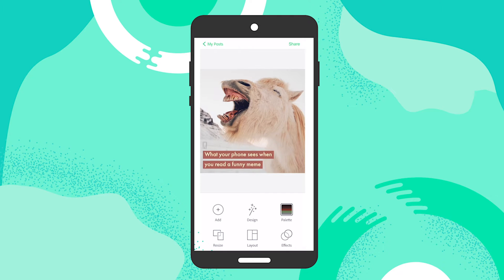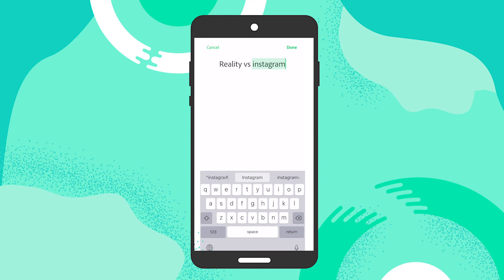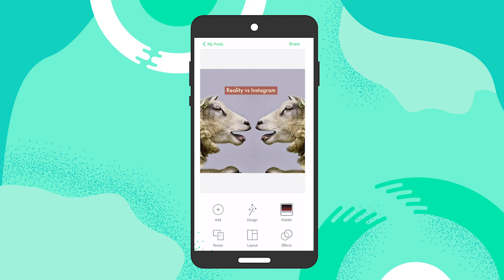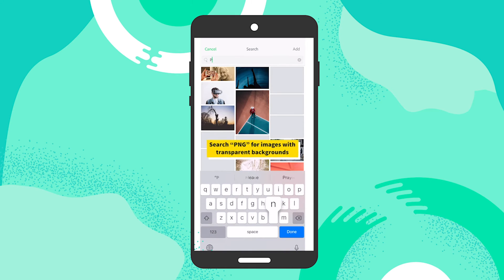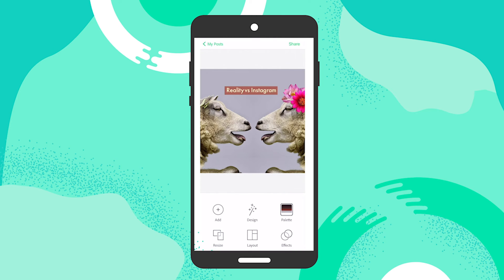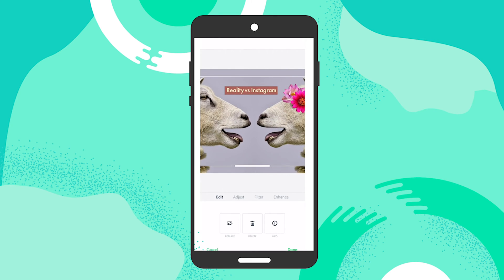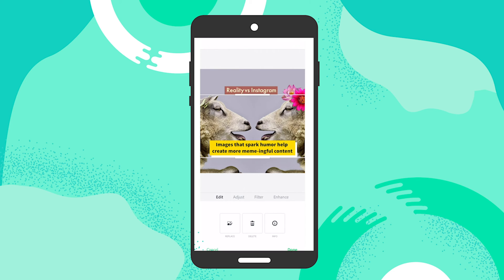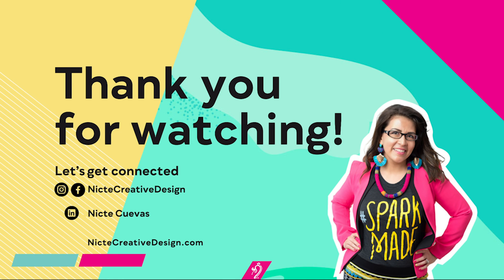How to Make Memes on Adobe Spark Post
Want to make your own memes for social media or just for friends? In this beginner's Adobe Spark tutorial, I'll show you how to create some meme-ingful content on Adobe Spark Post. Adobe Spark Post is included with most Adobe CC plans, or you may use it as a standalone app! It's my app of choice for creating all my branded social media content (check out what I've been able to create

Ready to get started with Adobe Spark Post?

Want to learn how to strategically use color in design to attract your ideal brand audience and increase followers and sales?